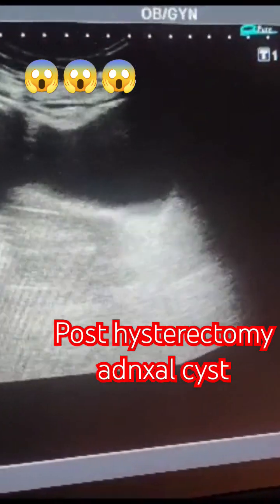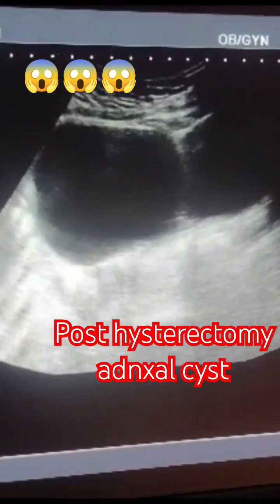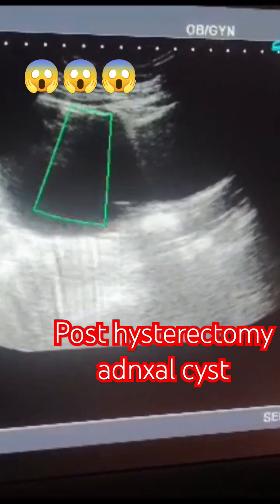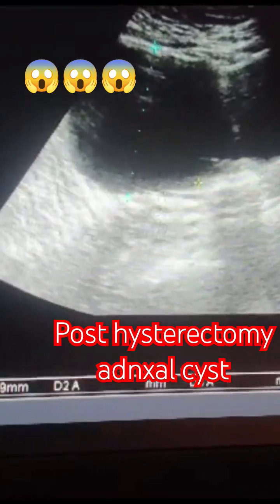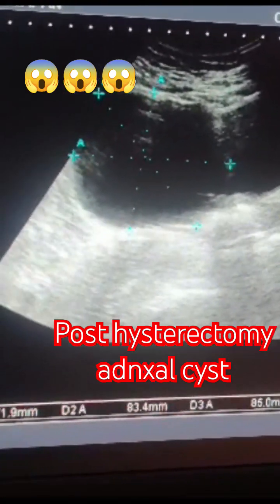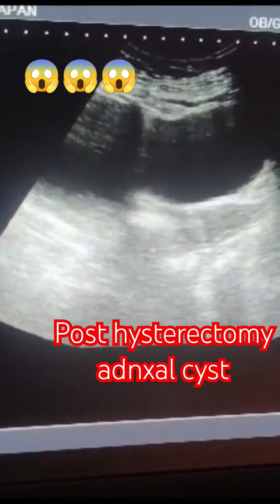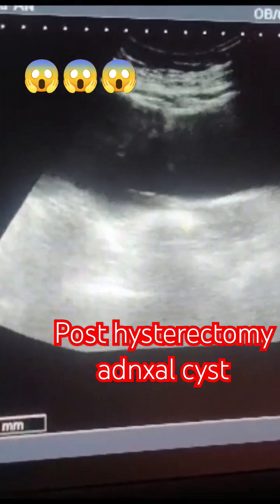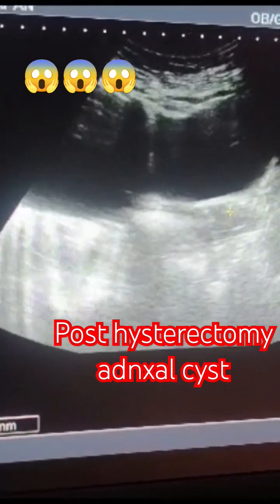posthystrectomy adnxal cyst l large ovarian cyst l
"Understanding Ultrasound Results: How to Interpret Post-Hysterectomy Adnexal Cyst and Large Ovarian Cyst Reports"

In this video, we will explore the common medical terms used in ultrasound reports for post-hysterectomy adnexal cysts and large ovarian cysts. We will explain what these terms mean and how to interpret the results accurately. Additionally, we will discuss the potential causes of these types of cysts, their symptoms, and treatment options. This video is geared towards women who have undergone a hysterectomy or who may be experiencing symptoms related to adnexal or ovarian cysts, as well as anyone who is interested in learning more about medical imaging and ultrasound technology. By the end of this video, viewers will feel empowered to better understand their medical reports and make informed decisions about their health.